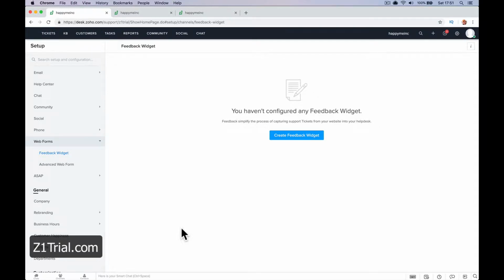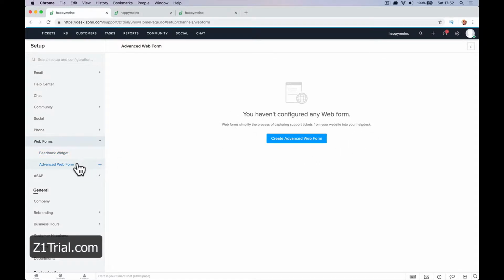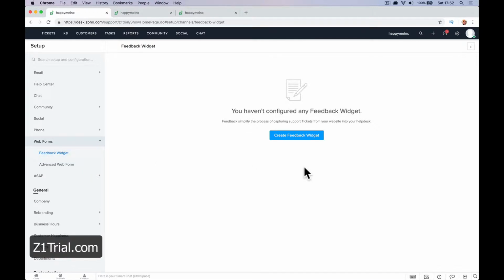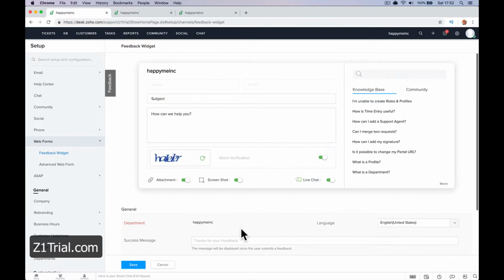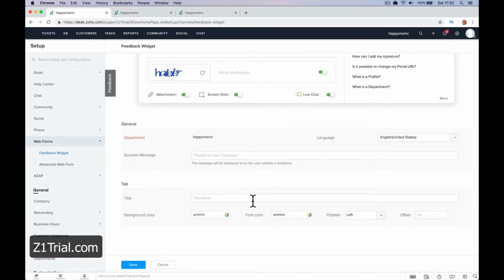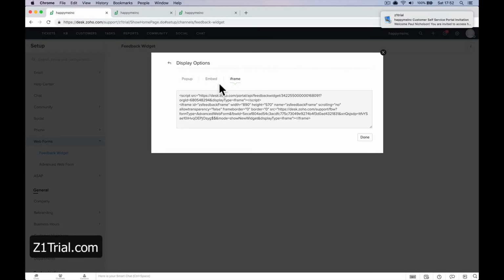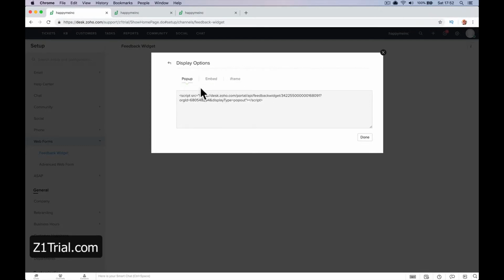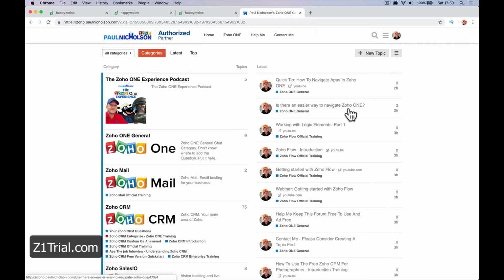Zoho Desk Widget And Webform Explained.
Learn the basics of what Zoho Desk can do for your business.
Happier customers with this customer support system.

Zoho Desk as part of the Zoho ONE suite. Learn more below.

Lesson Times:
0:00 Introduction
4:25 Pricing Explained
6:14 Tabs Explained
10:15 Accepting Tickets Options
15:07 Widget And Webforms
20:40 ASAP Add Widget
22:21 Ticket Walkaround
25:21 Exploring Options
28:53 Conclusion - More Training

► Useful?